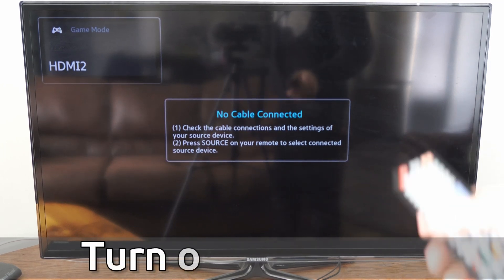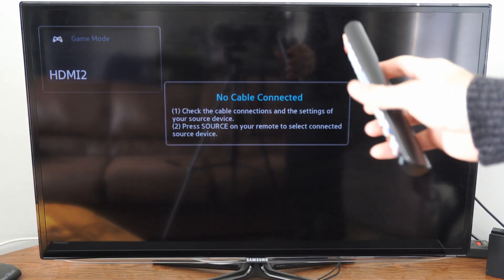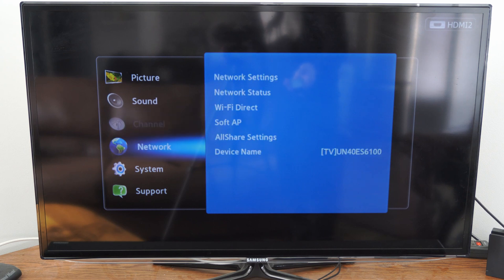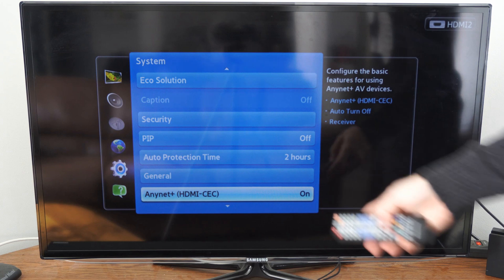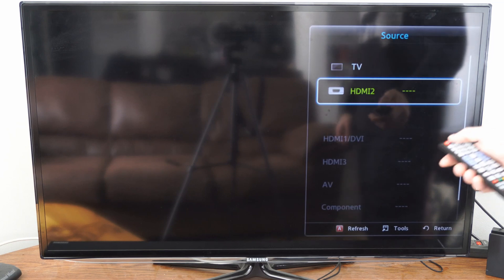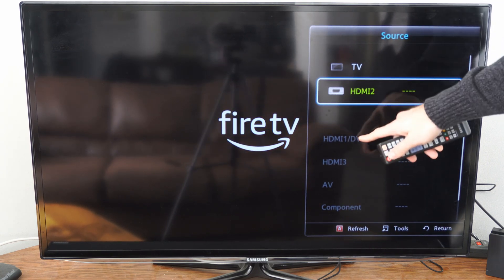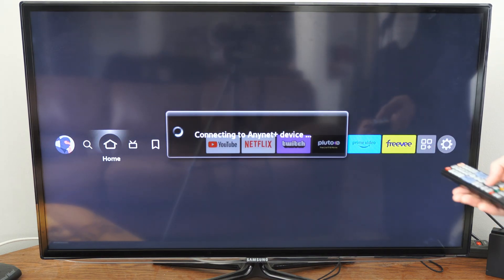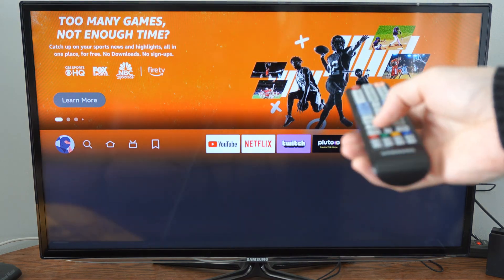How to Turn On HDMI CEC & Anynet + on & Control Devices with Old Samsung TV (Fast Tutorial)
Do you want to know how to Turn on HDMI CEC and Anynet + to control devices like the ps4, ps5, xbox, firestick, roku with your older model Samsung TV! Go to menu, general and go to HDMI CEC and turn this on and then go to sources and switch to the HDMI CEC source! If this is not working unplug your tv for 20 minutes!